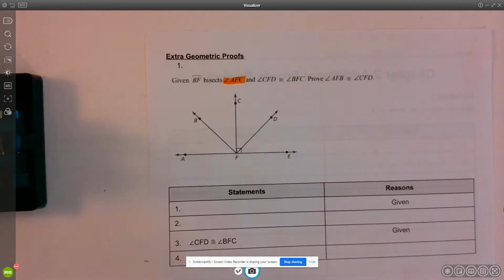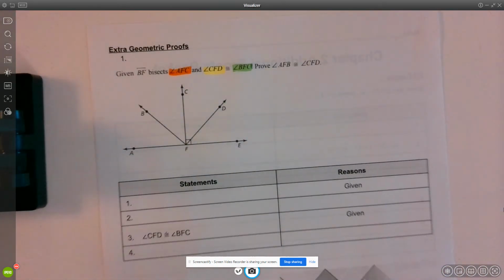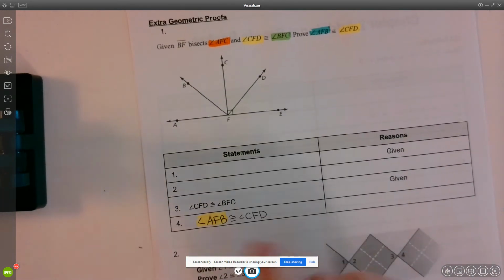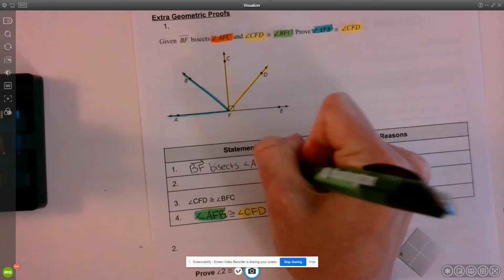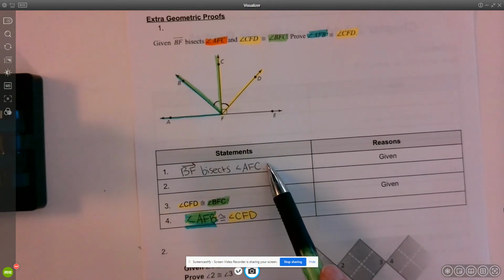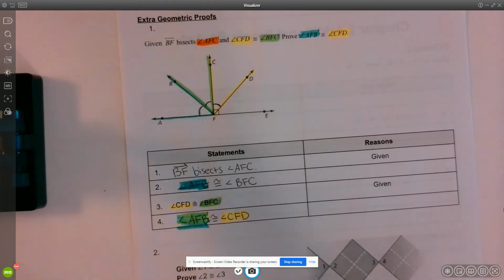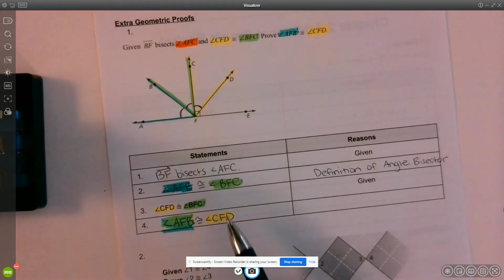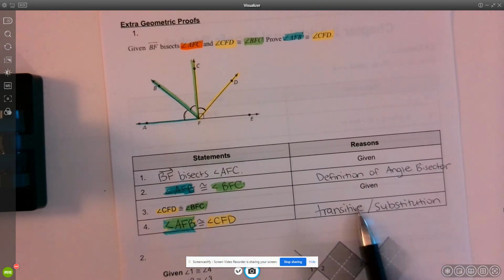Additional Proof Packet: Extra Geo Proof #1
Geometry A Chapter 2: Reasoning and Proof
Additional Proof Packet: Geo Proof #1